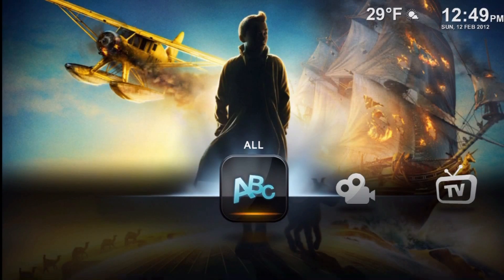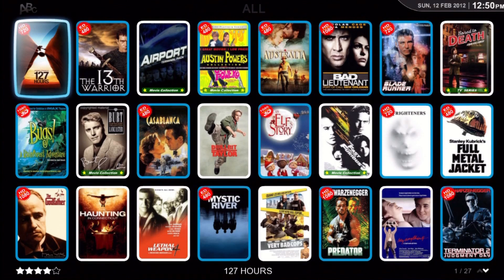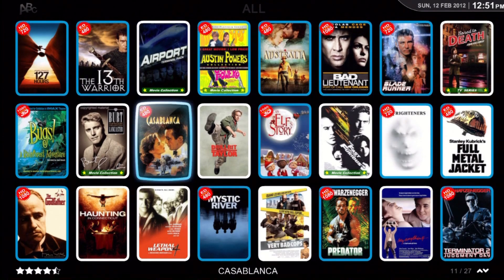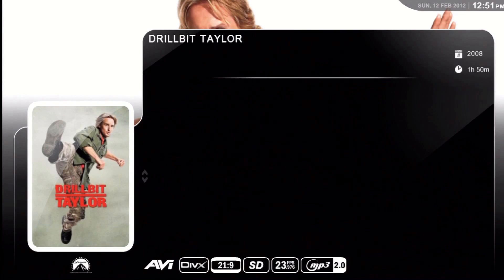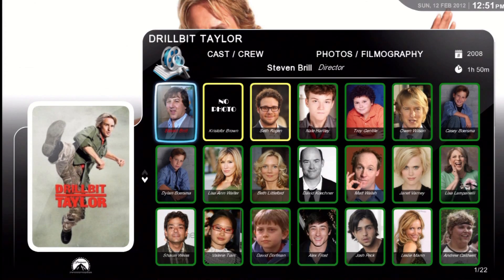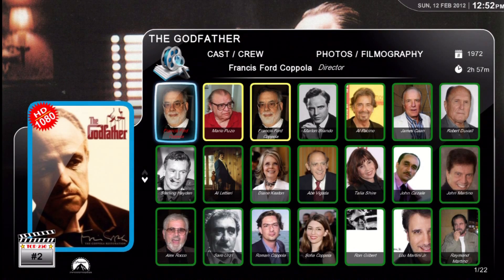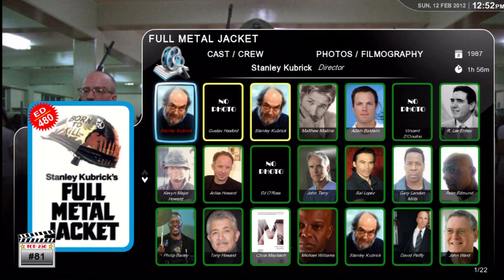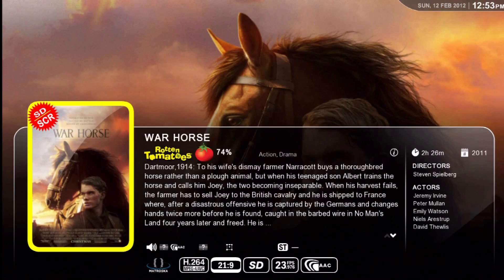YAMJ_evZap_Jukebox_legion_3.mp4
Part 3 - Adlib demo showing YAMJ (Yet Another Movie Jukebox) with Eversion, evZap! and Legions Overlays running on a Popcorn Hour A-300.